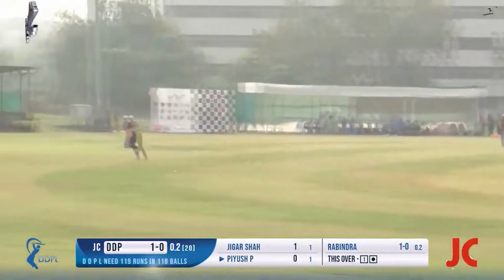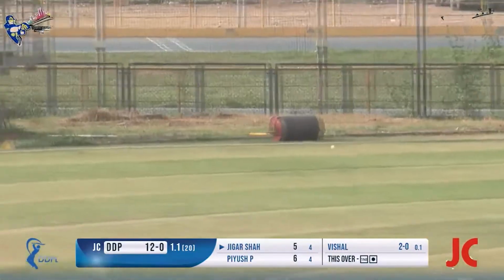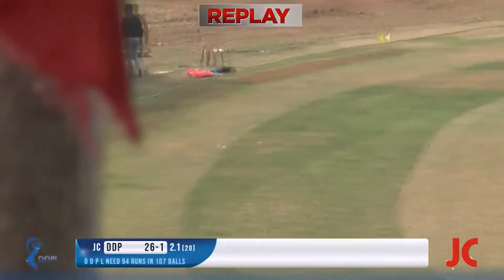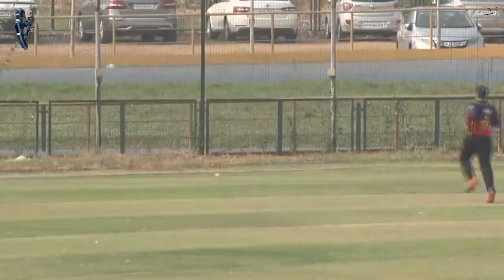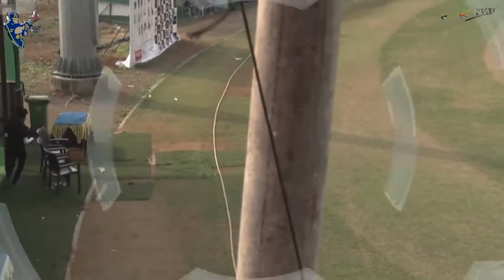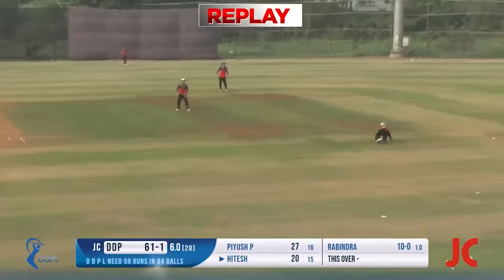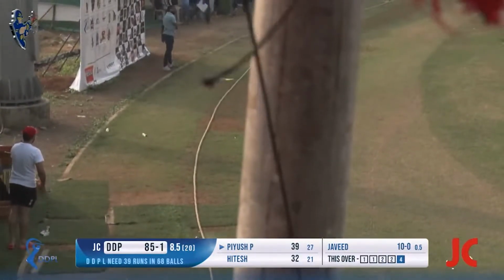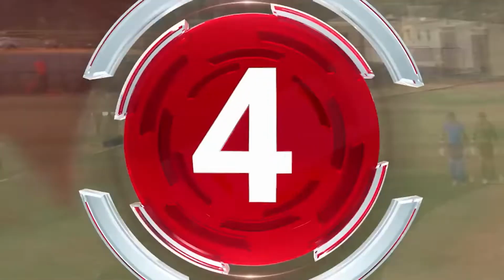MATCH 6 | HIGHLIGHTS | JUST CRICKET VS DDPL | SMPL SEASON 3